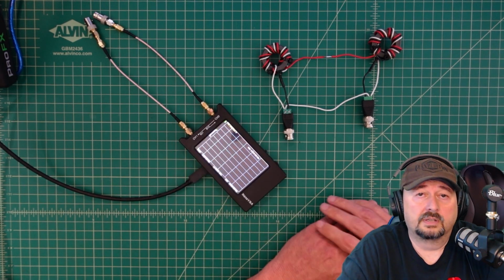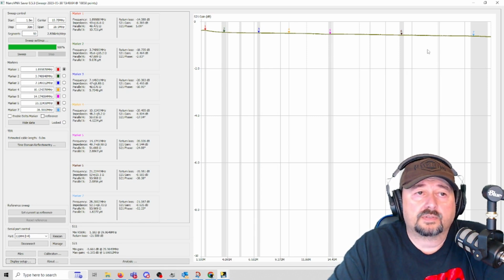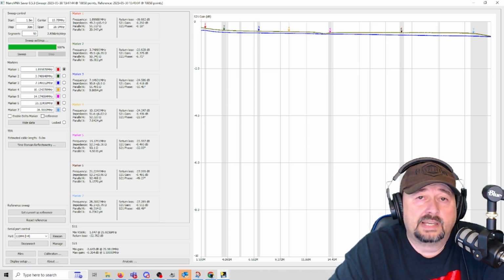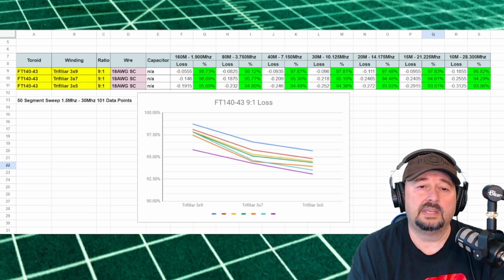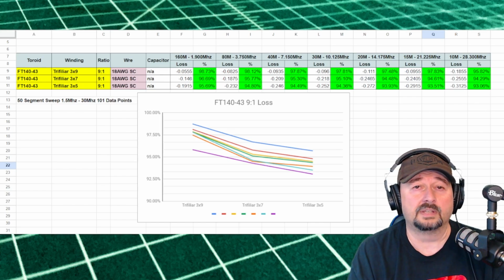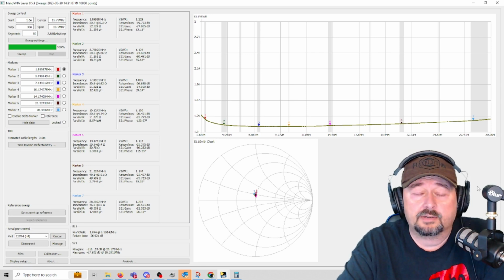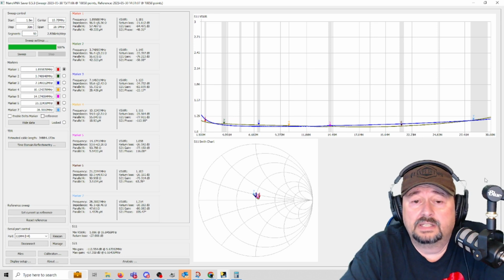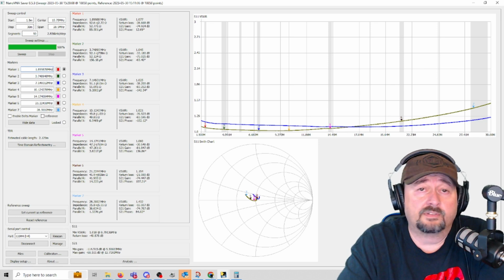Random Wire Antenna FT140-43 Toroids Tested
In this video, we do an analysis on 9:1 UnUns wounds on FT140-43 toroids with varying numbers of windings, we measure them for insertion loss, as well as their ability to transform impedance.